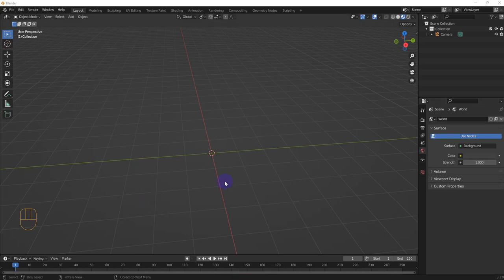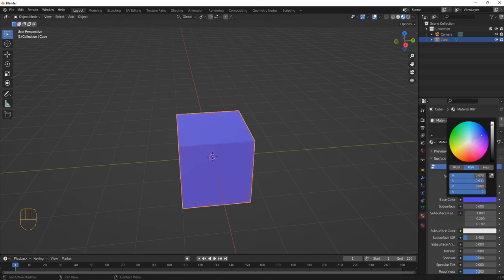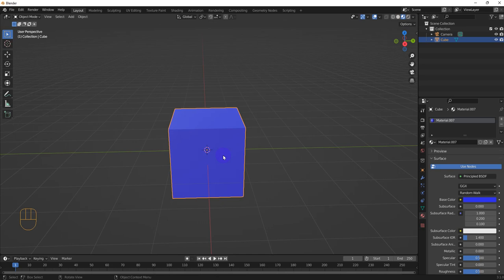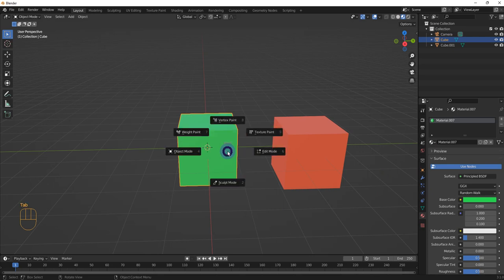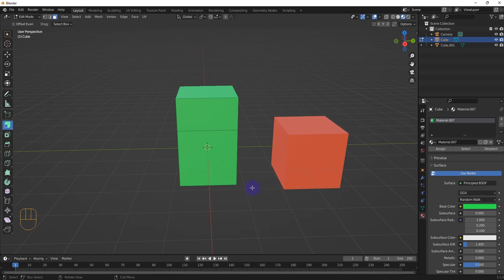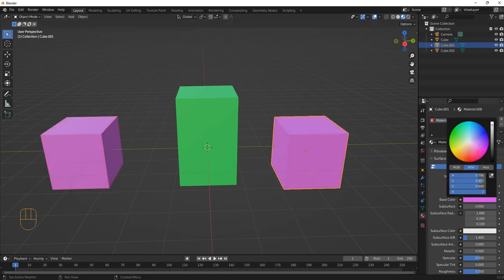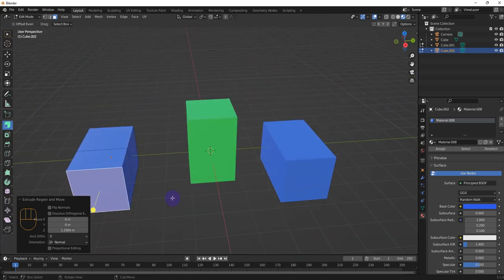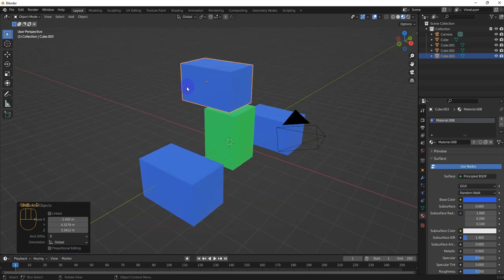Blender How to Duplicate Objects with or withong linking